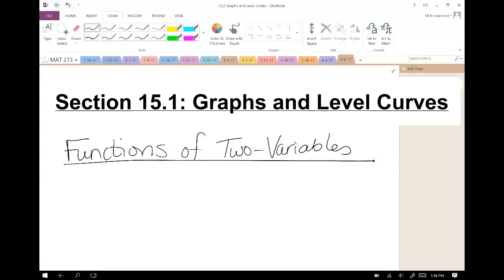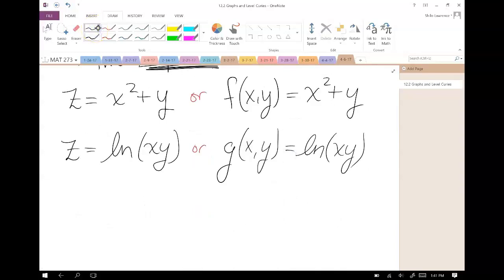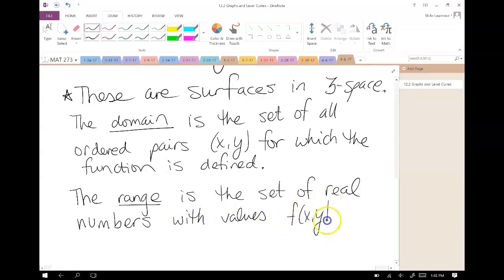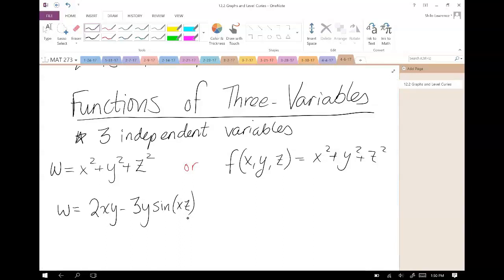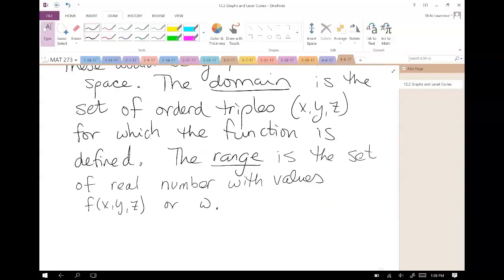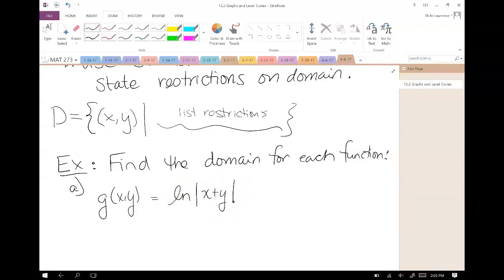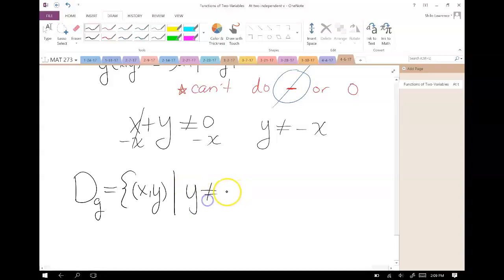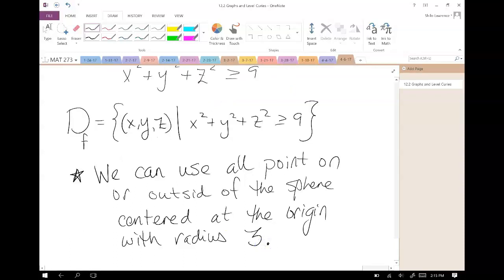Calculus III: Functions of Several Variables